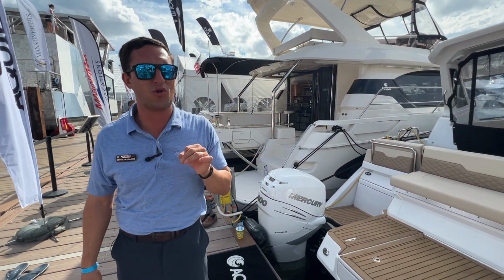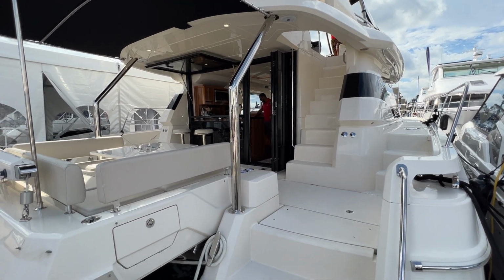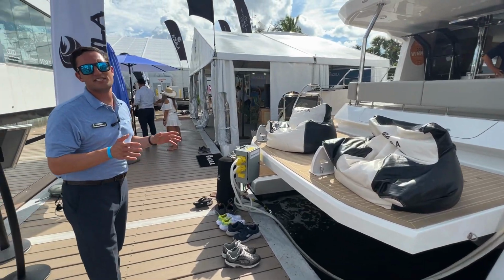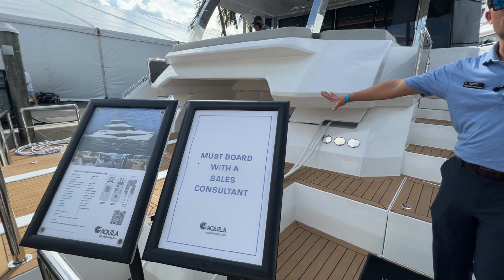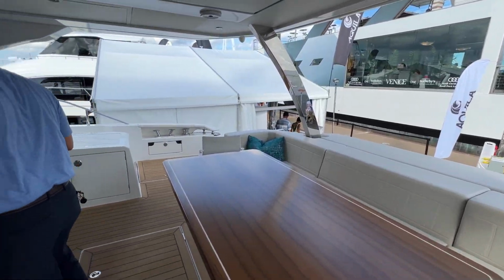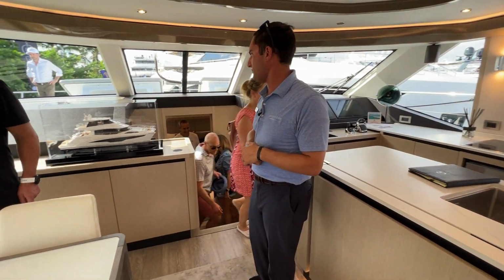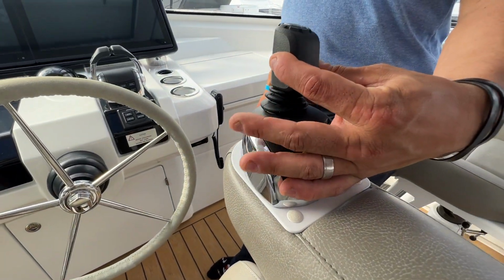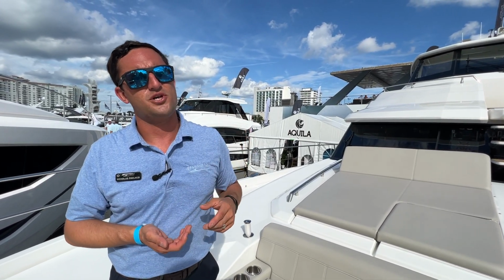Boating Tips Exclusive | Aquila Boats Tour | Fort Lauderdale International Boat Show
Join Captain Nick as he walks through the Aquila lineup of boats at the 2021 Fort Lauderdale International Boat Show!